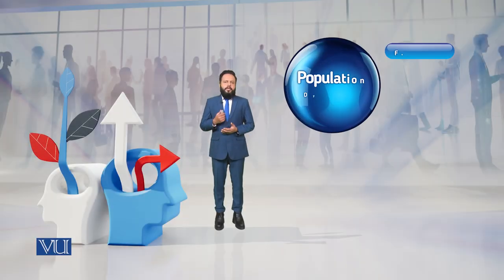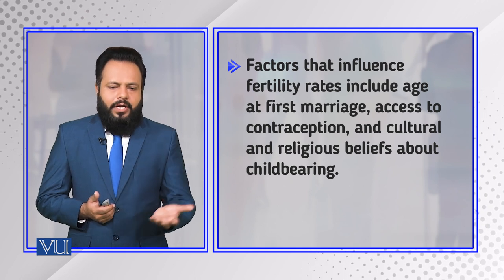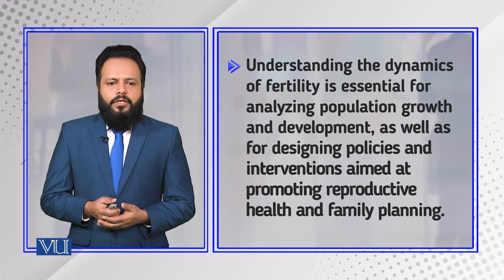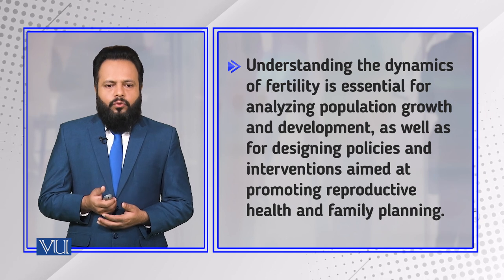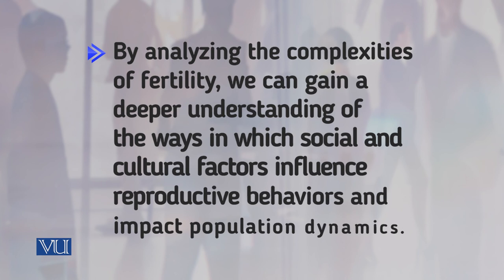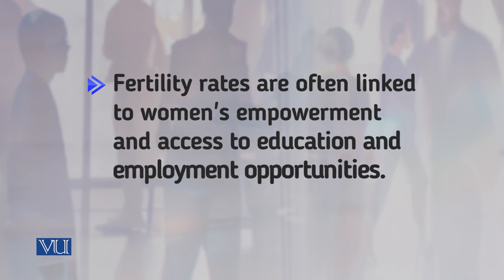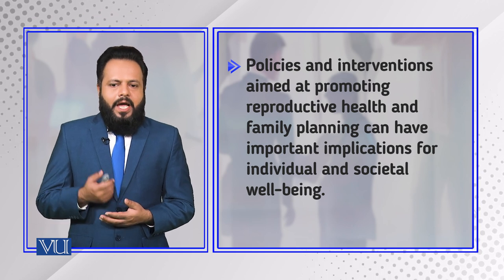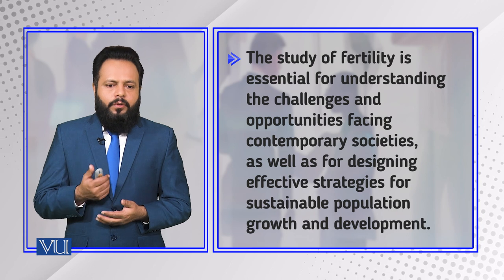Population Dynamics | Introduction to Sociology | SOC101_Topic200